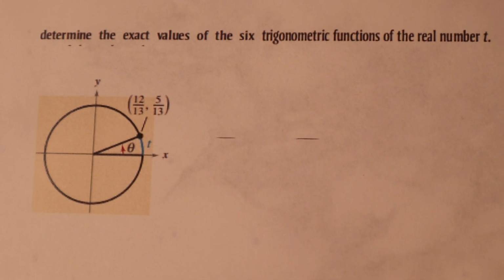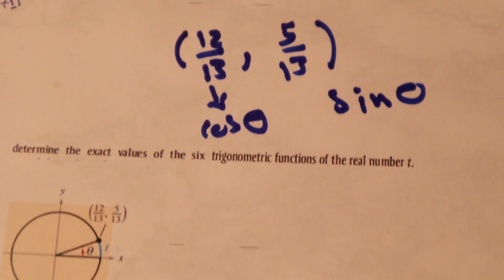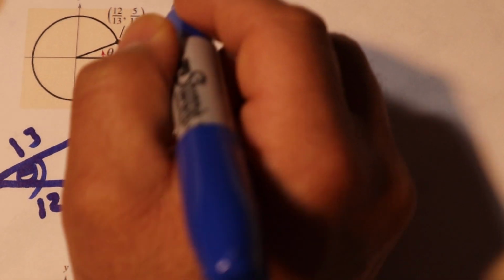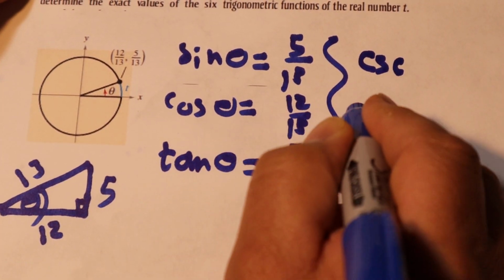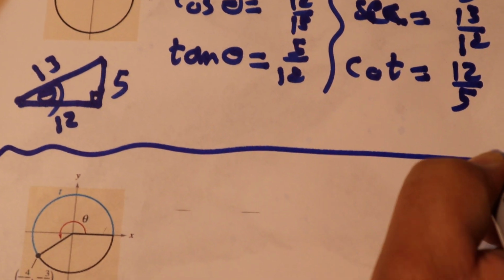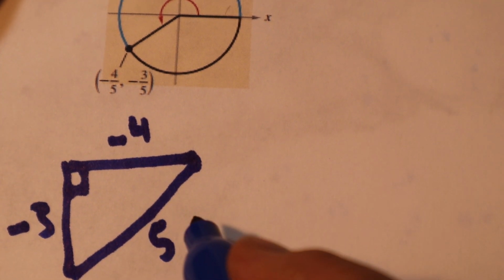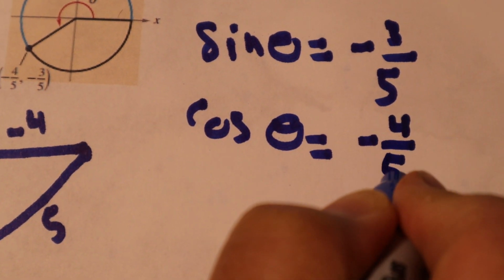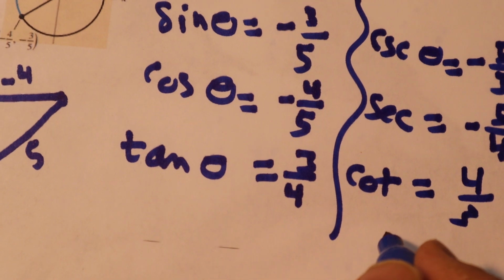15) (Pr-Calculus) Find the six trigonometric functions of real numbers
Find the six trigonometric functions of real numbers. If  If you need question, please leave it with your comment.